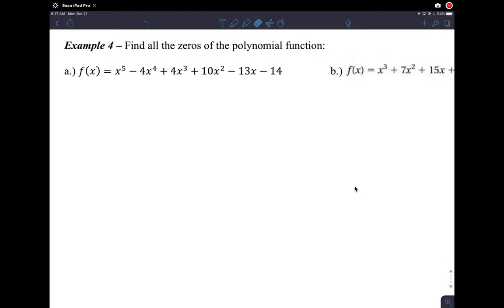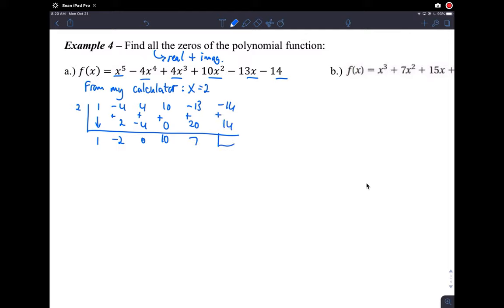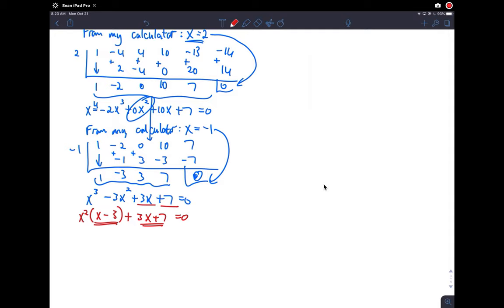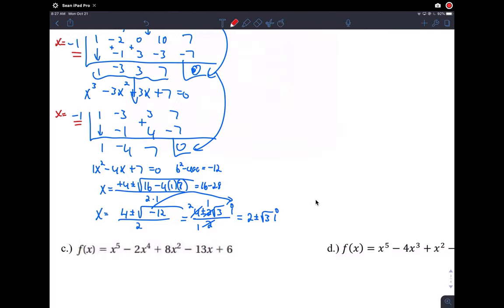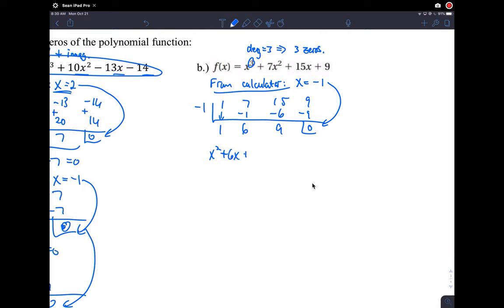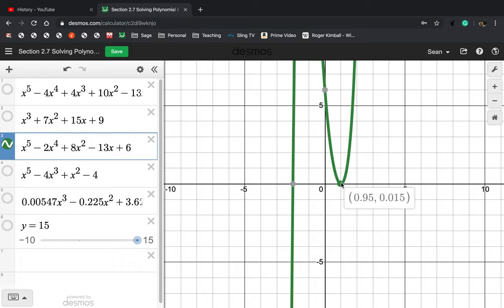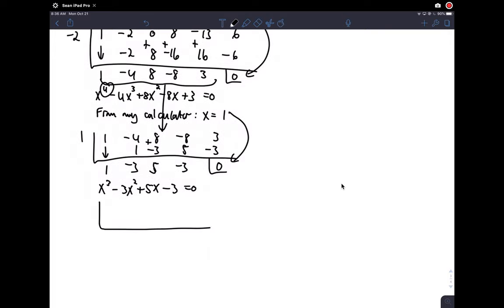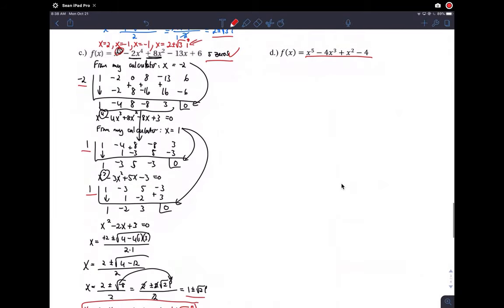Solving Polynomial Equations - Section 2.7 Example 4